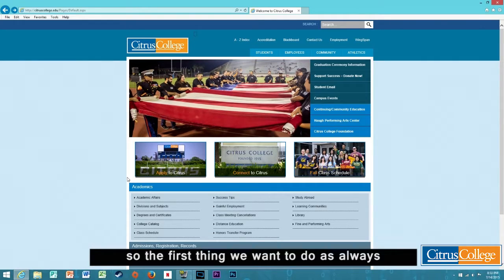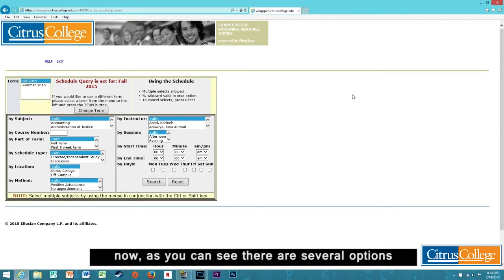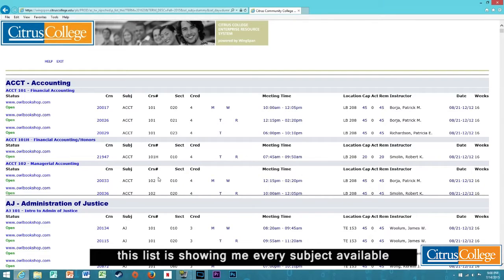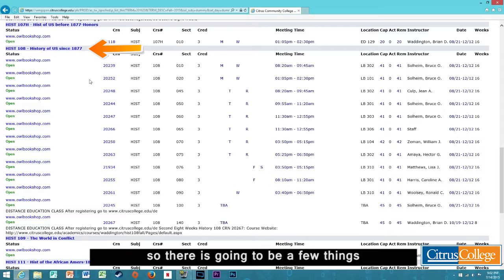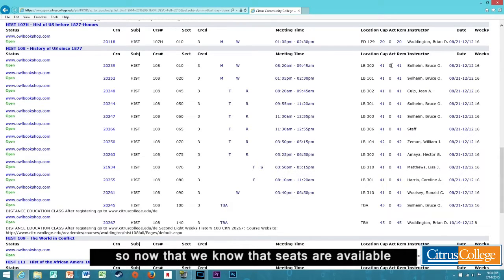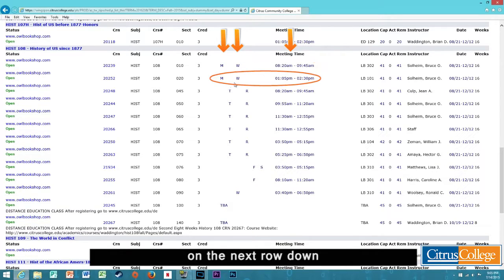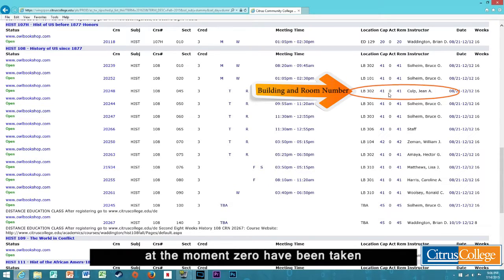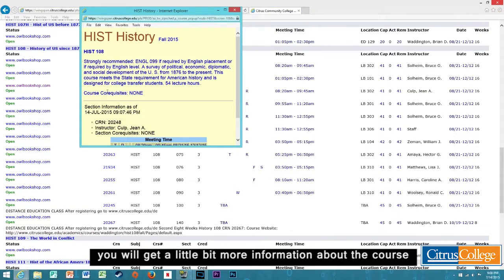Searching the Class Schedule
Learn how to find, search and read the Citrus College class schedule.